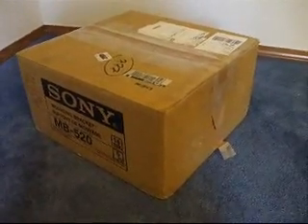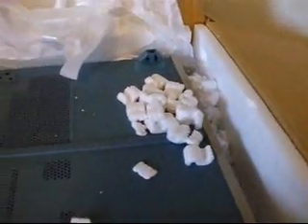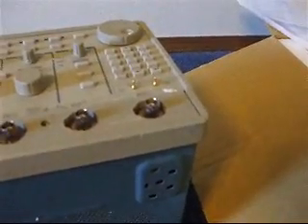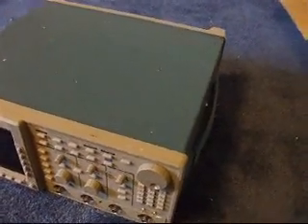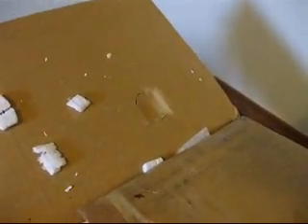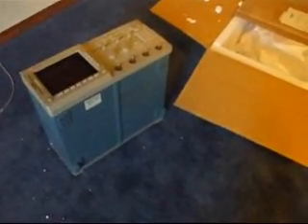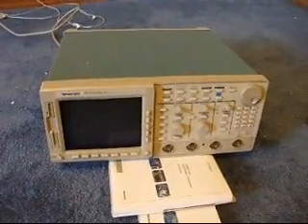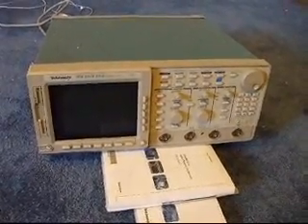TDS600B Parts Machine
A poorly packaged parts machine arrives. Trivia, some of the pitfalls of ebay.